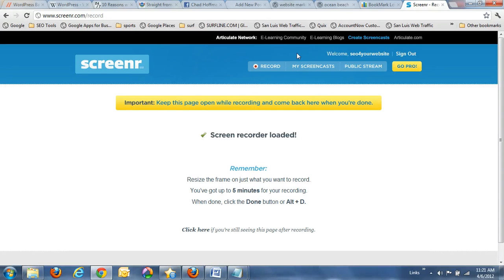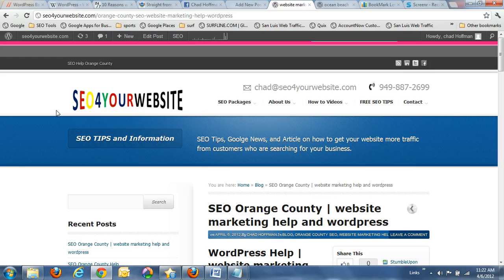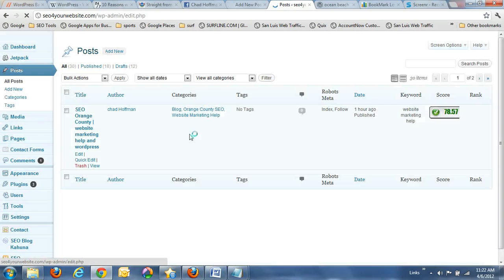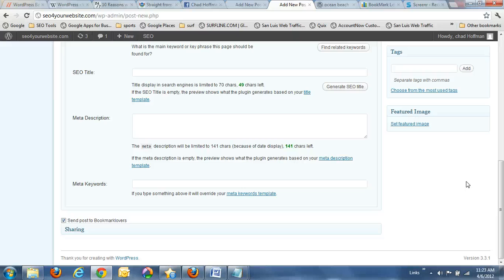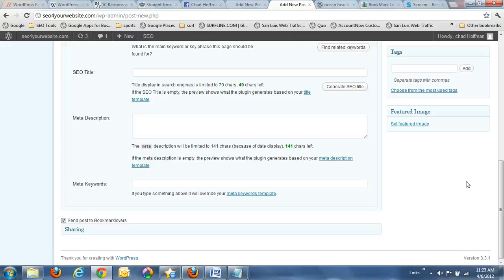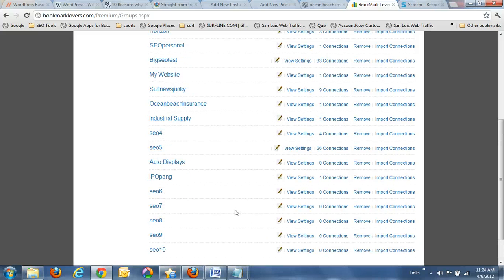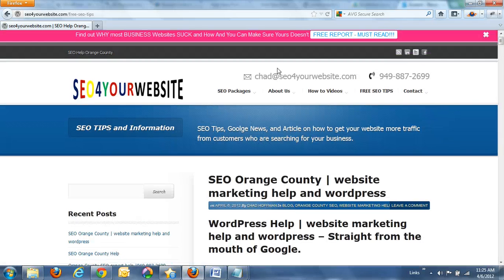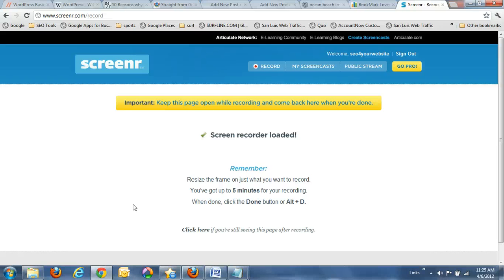WordPress Help **what is wordpress** | orange county 92662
wordpress orange county and wordpress seo help;

WordPress is the FIRST step in making sure that your online business gets noticed by Google. In fact WordPress will be the first step anyone can take in creating a popular online business. WordPress is Easy to use, Easy to customize and Google loves WordPress. This software solves 80-90% of all SEO issues (getting found on Google). If you guys do not know who Matt Cutts is here is a quick blurb and link to a 45 minute video to further back up what I am saying --straight from the mouth of Google. "Matt Cutts works for the Search Quality group in Google, specializing in search engine optimization issues.  Matt Cutts praised WordPress for being the best choice, and his preferred blogging platform. (SeeMatt's WordPress blog here) This blog you're reading right now is built on WordPress too!" (this is a wordpress blog) So we have the gatekeeper or quality control guy for GOOGLE telling you that WordPress is the go-to Platform if you want your online business to be noticed.

Topic: WordPress help in orange county, ca